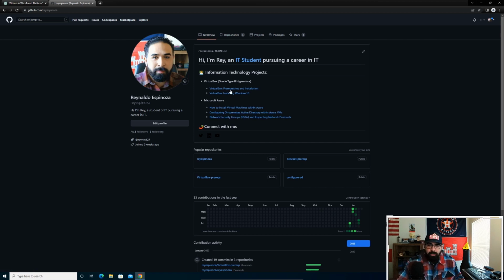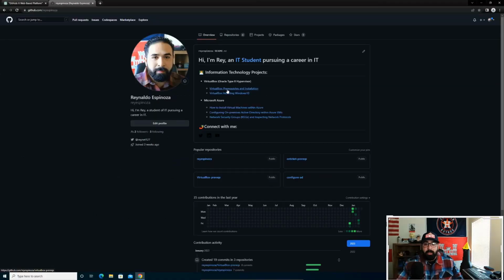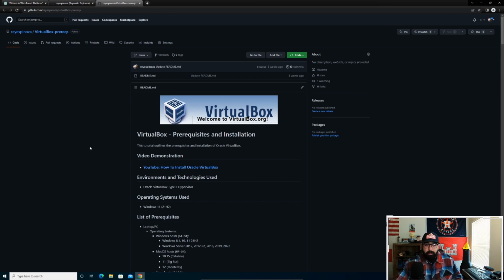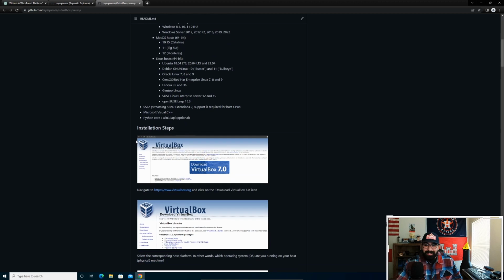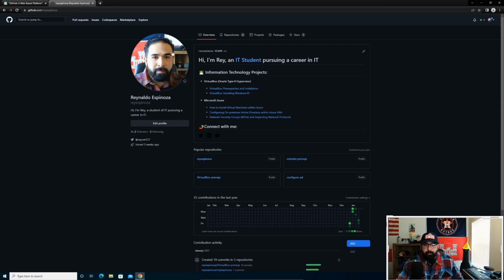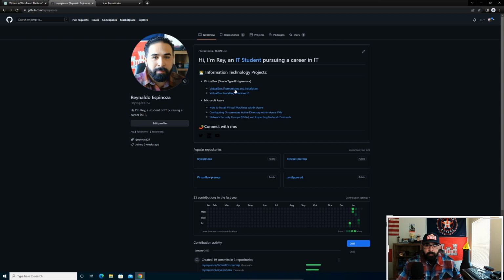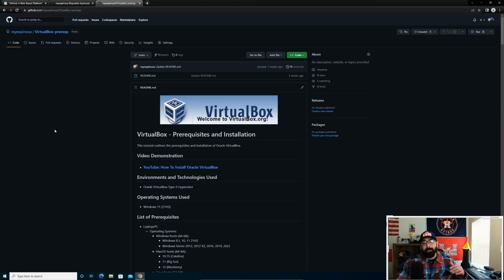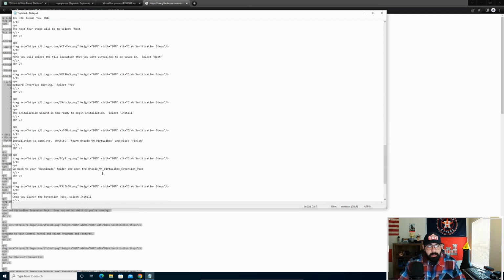My Portfolio!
In this video, we will be talking about my portfolio.